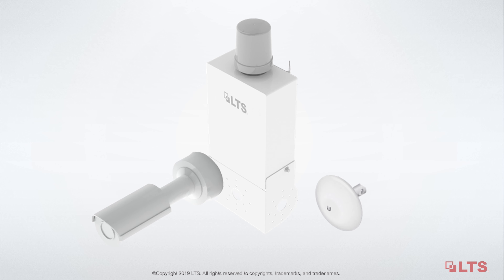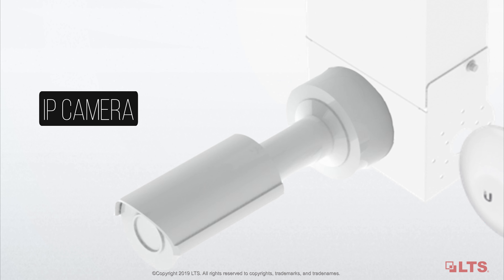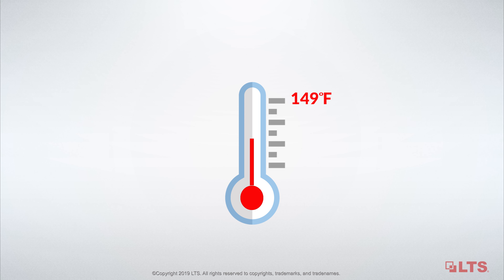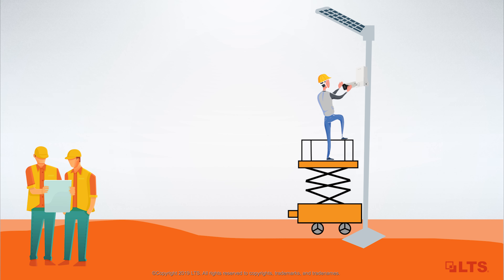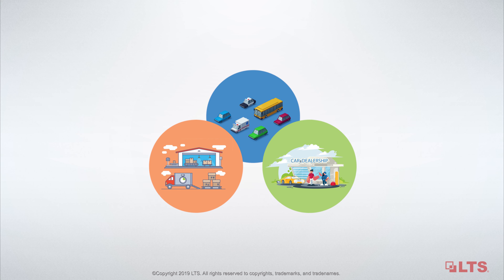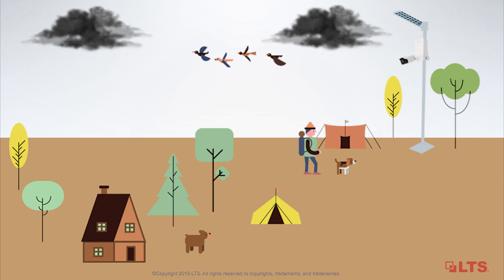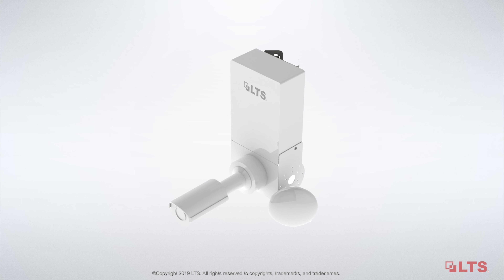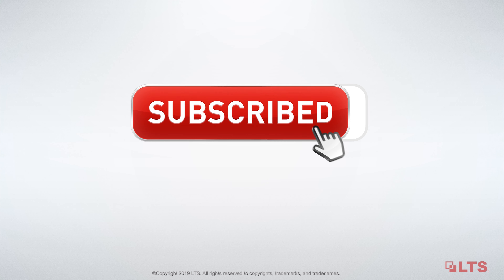Wireless Video Station: Your Ideal Solution for Pole-mount Application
LTS wireless video station is a brand-new solution for the video surveillance system installed at high altitude. It uses the high voltage power on the light pole without the need of power conversion. Its wireless video transmission system can save you the trouble of running cables.